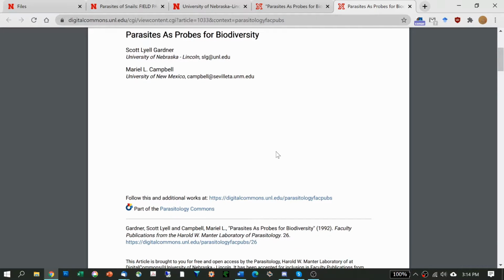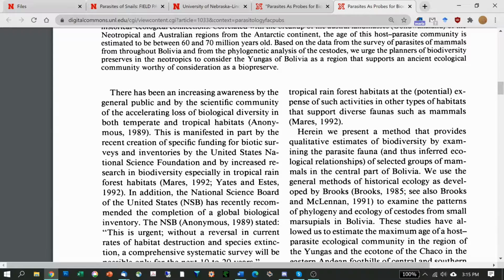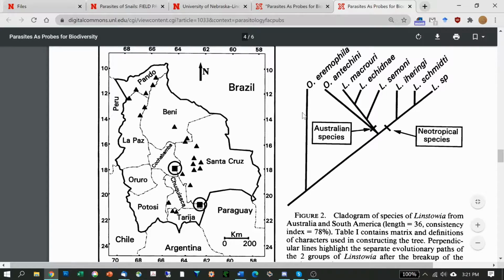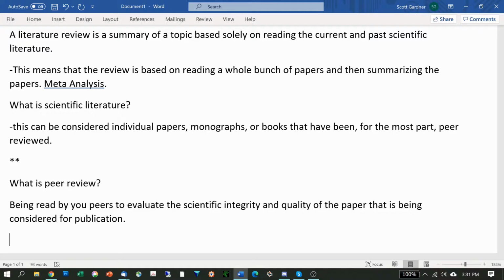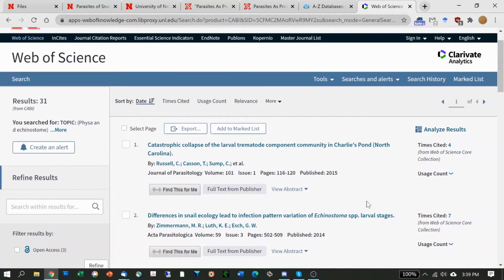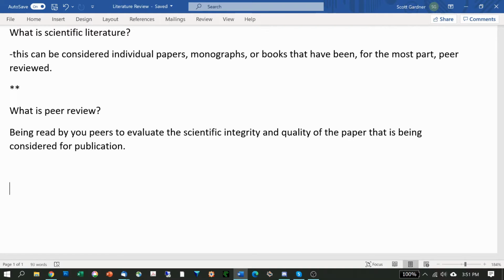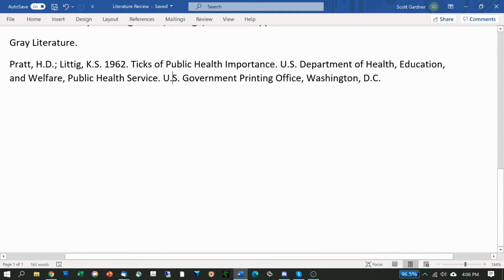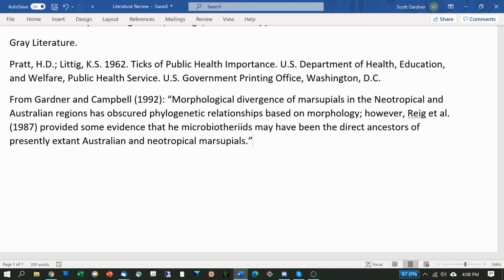Field Parasitology - Dealing with the Literature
Here I show students how to search for, use, and provide citations for literature. This is for the Field Parasitology course that is being taught online from Cedar Point Biological Station, in SW Nebraska.